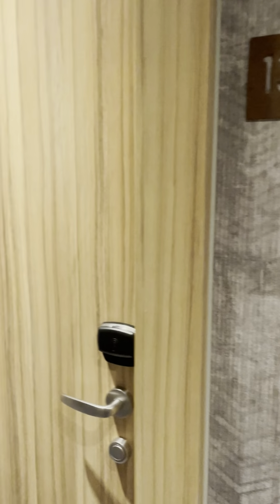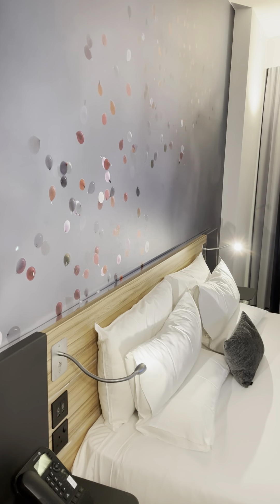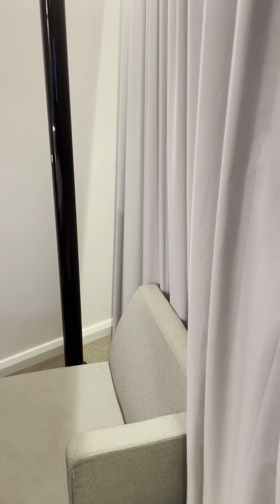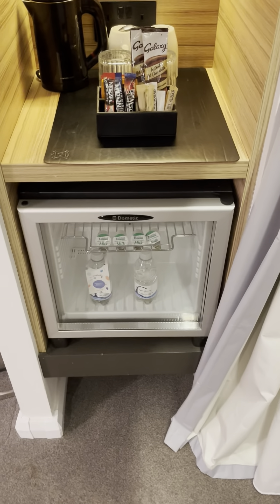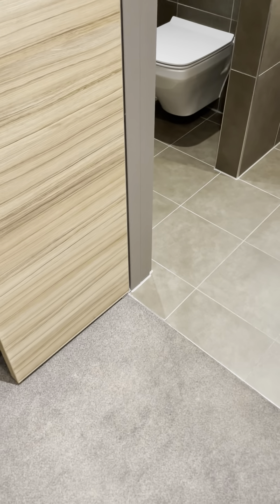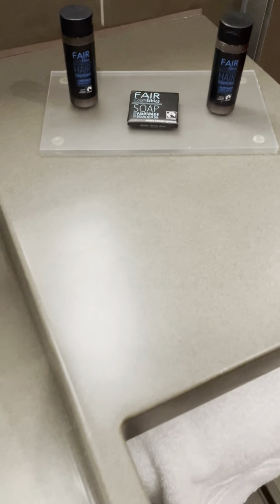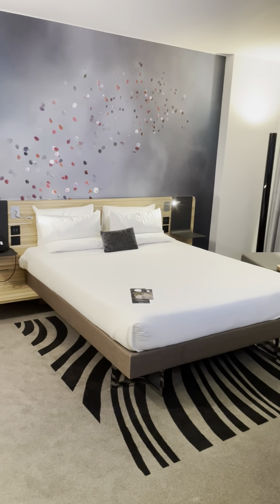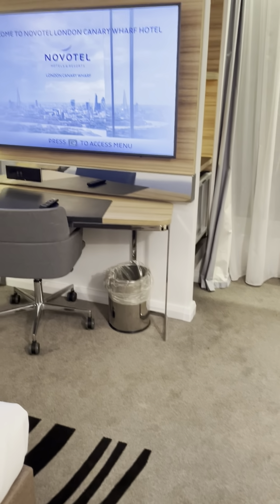Walk around Canary Wharf and a view of the Novotel Canary Wharf Hotel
I thought I would show you a view of the Novotel Canary Wharf hotel that I’m staying at. A quick look around the Canary Wharf area at night while walking back from the office area to the hotel.